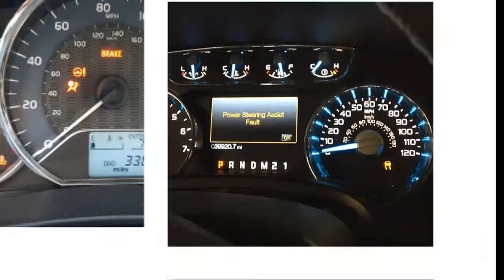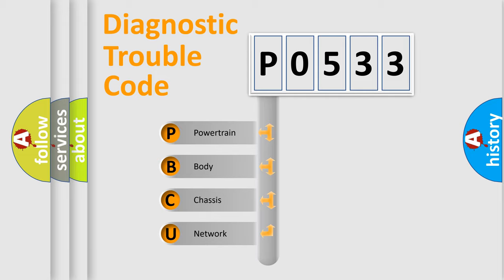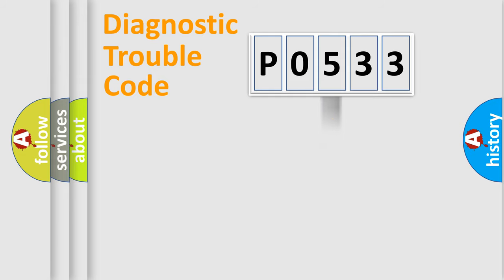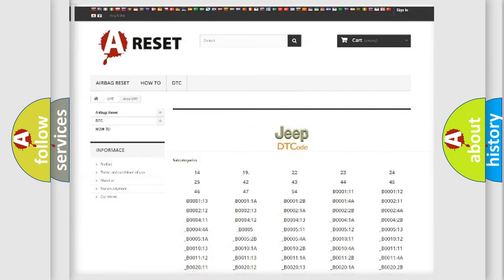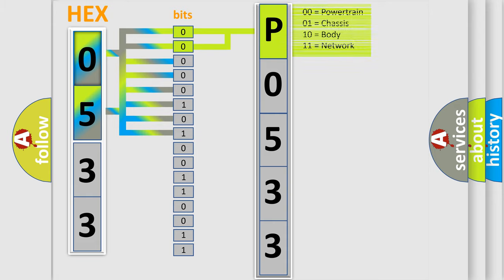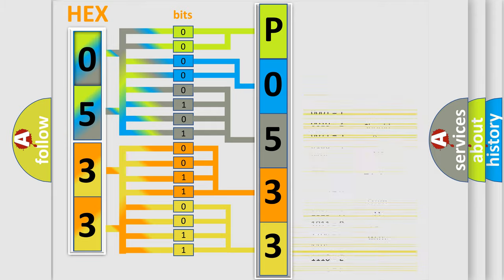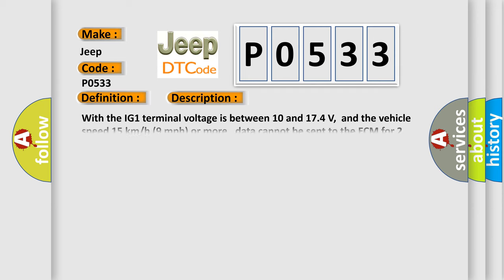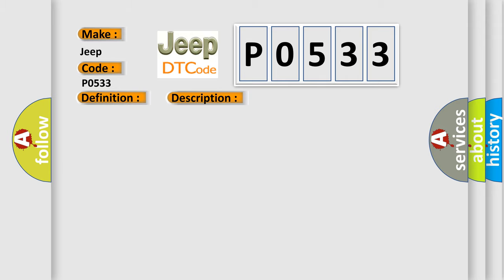DTC Jeep P0533 Short Explanation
Contents:
0:21 Basic DTC analysis according to OBD2 protocol standard.
1:48 Insight into programming
2:58 A diagnostically understandable description of the Diagnostic Trouble Code
3:05 Basic error definition

Make:
Jeep
Code:
P0533
Definition:
Lost Communication with ECMorPCM
Description: